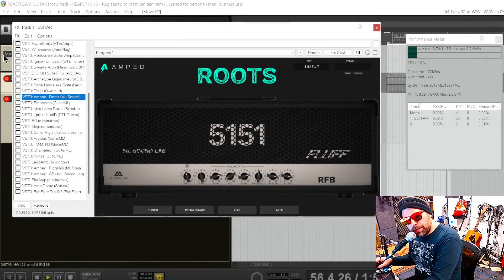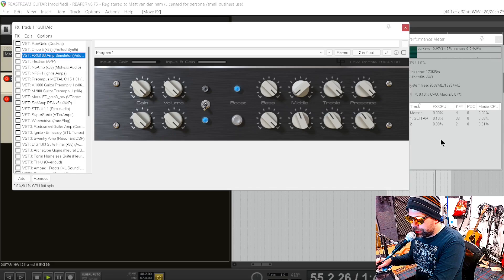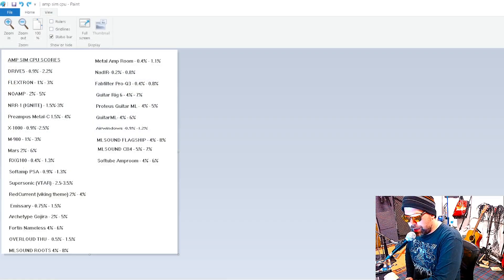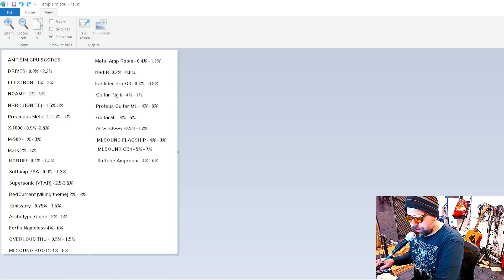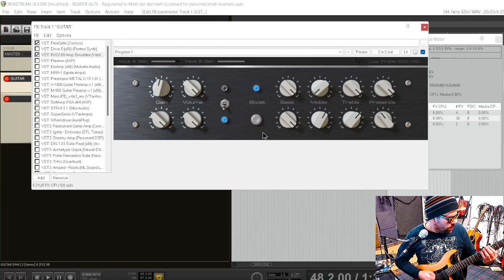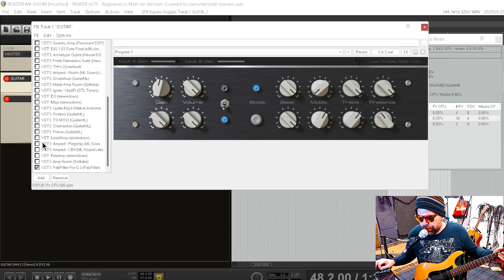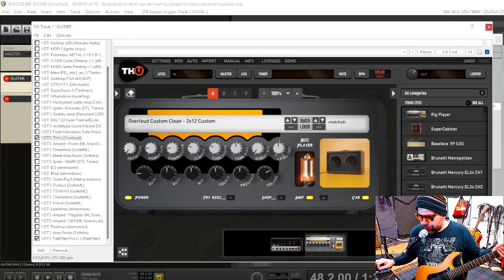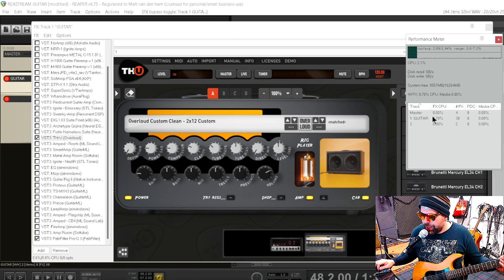Which is the LEAST demanding Amp Sim on your CPU?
Scoring (less is better)
0-1% EXCELLENT
2-3% VERY GOOD
3-4 NOT BAD
4-5+% POOR (glitching will occur)

Why should you care about how low the CPU usage is?
-You will be able to set the buffer size lower
and have lower latency when playing guitar.
-When recording with double, triple or quad tracking, it will pay off to use a less demanding Amp sim because multiple instances can tax your system and cause glitches/pops/drops
Anything below 1.5% will run on ANY PC; Anything above 5% will require a gaming PC

The scores are based off of my PC, which is a 7 gen Intel i7 laptop, 64gb ram, Windows 11.